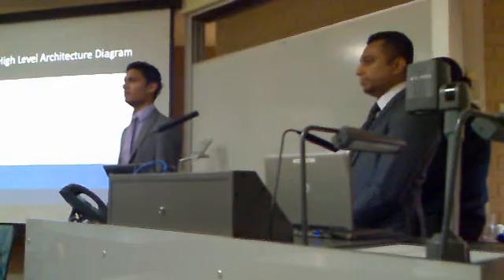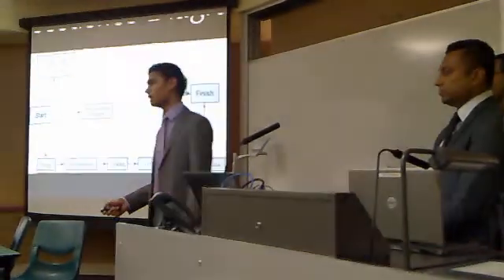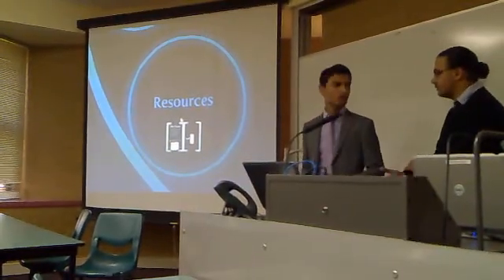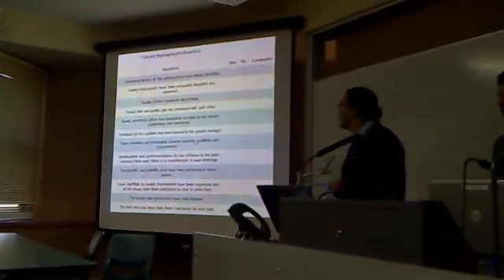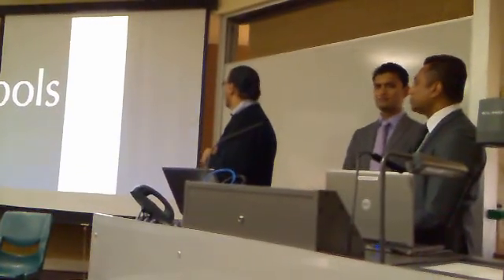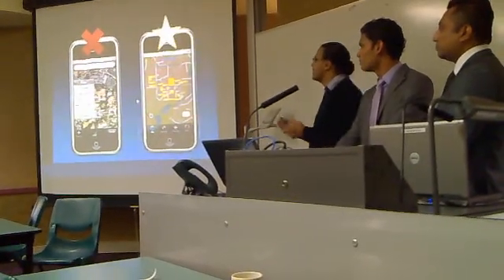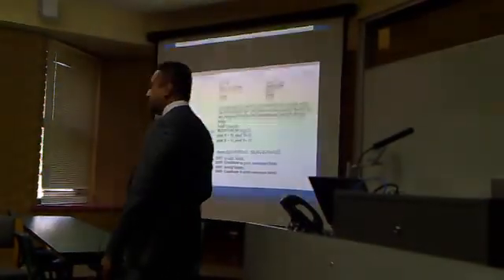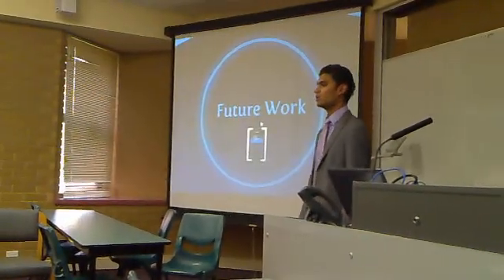iPhone 4 3D GPS system for Latrobe University Bundoora Campus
Presented by Akbar, Janaka and Karan at Latrobe University Bundoora